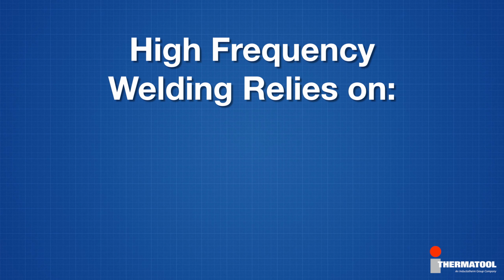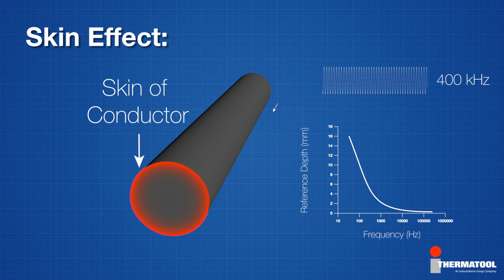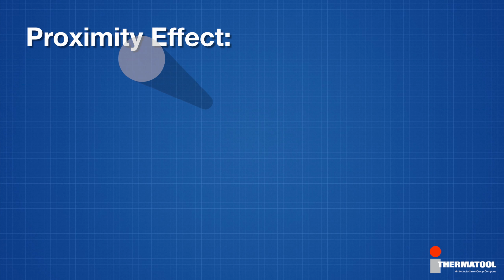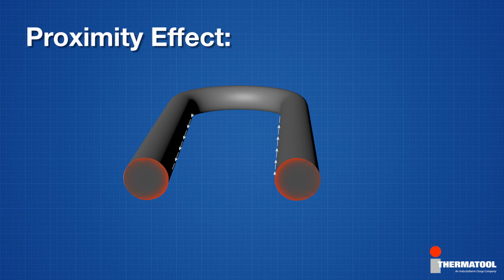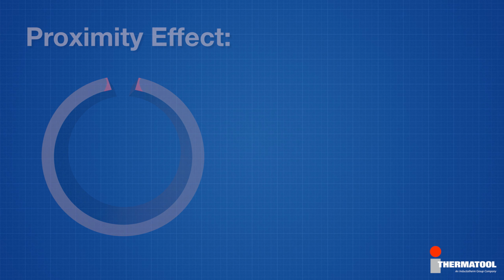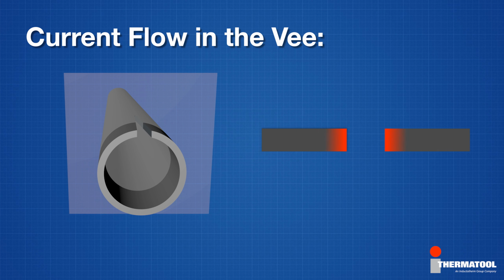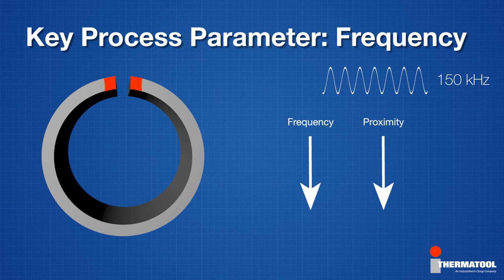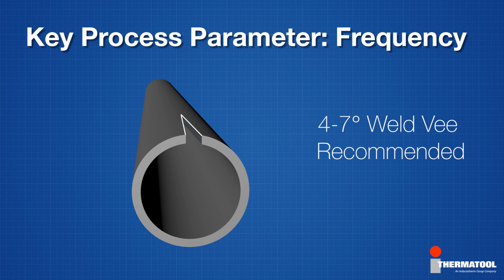Proximity Effect for High Frequency Welding of Tube and Pipe - Thermatool